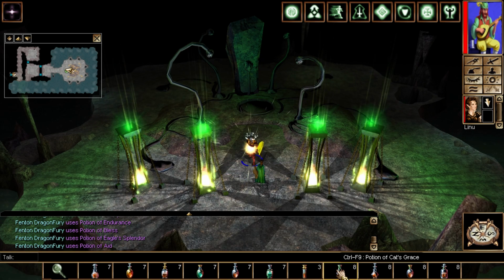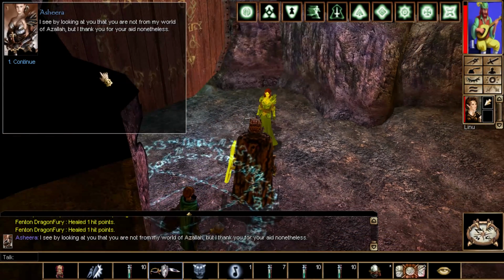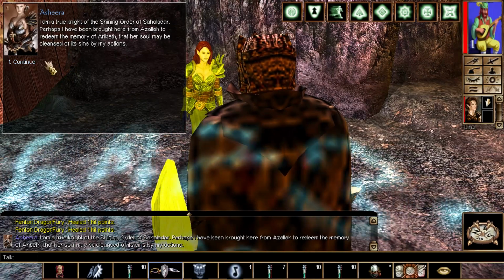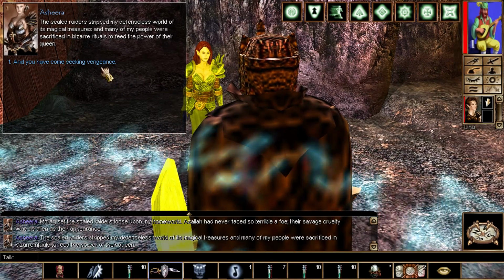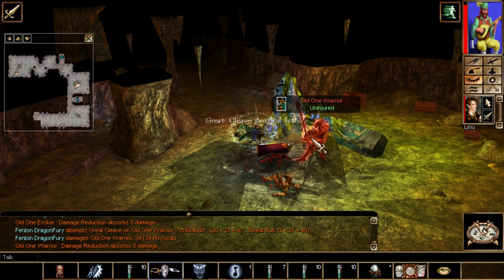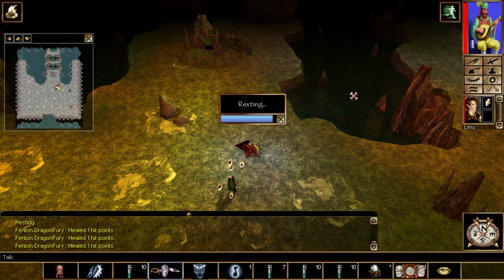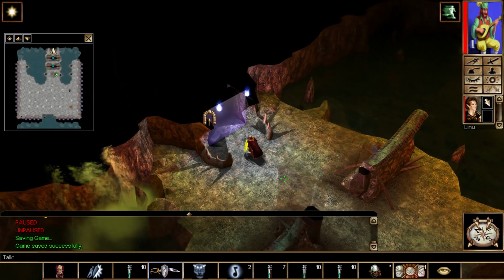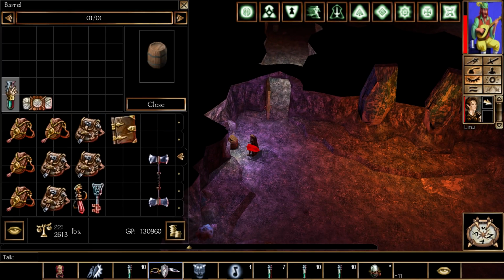Neverwinter Nights Enhanced Edition Chapter 4 The Source Stone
Hello and welcome back to Lord Fenton Gaming plays Neverwinter Nights Enhanced Edition. I am your host Lord Fenton. In today's Neverwinter Nights Enhanced Edition video I am in Chapter 4 and now going to storm The Source Stone. In Neverwinter Nights The Source Stone is where you start your final run of the game. Yes it is the final dungeon. There is a Neverwinter Nights Chapter 4 Point of No Return. I will explain that. I will be facing The Old Ones and a nice surprise. So it is time to take down Morag's Chosen and more. This is beginning of the end and I will storm The Source Stone to save the city of Neverwinter.

Intro  - 0:07

NOTE: I will timestamp the first encounter, the big four, the surprise fight and the last battle of the video. I will say this if foes are invisible and you cannot hit them SUMMON a creature and/or use a henchmen to battle them. Yes it's a bug and it sucks. You will see this quiet a bit.

The Fourth Words of Powers place here - 0:40
Enter here - 1:21
Take down the Evoker and than Warrior - 1:29
Aribeth clone Encounter  - 2:54
My dialog choices for her - 3:13
The Four Old Ones Encounter - 12:19
The Chieftain and it's guards - 14:47
Prepare before going in - 18:27
That big fight - 19:07
Point of no return warning - 21:20
At the Point of No Return - 22:05
Henchmen dialog - 22:15
Morag's "Pep" talk - 23:31
Morag's Chosen Fight - 25:03

There is one more battle left and it's the final boss fight than the end in the next video. The Old Ones are down just Morag to go.

Here is the Workshop and Neverwinter Nights Vault version of Aribeth by TheBarbarian: